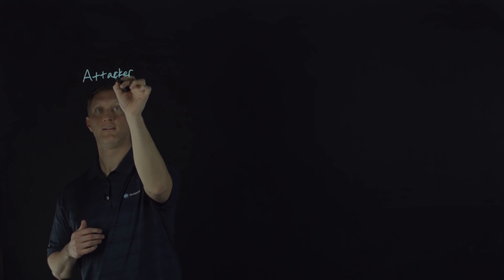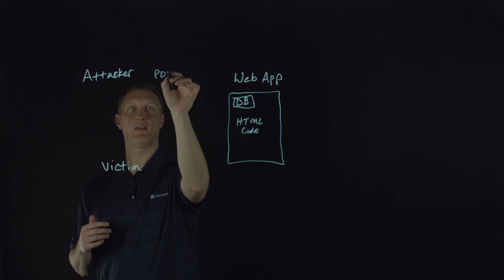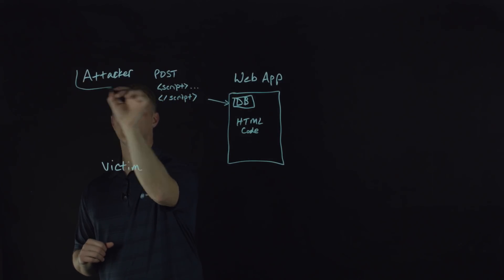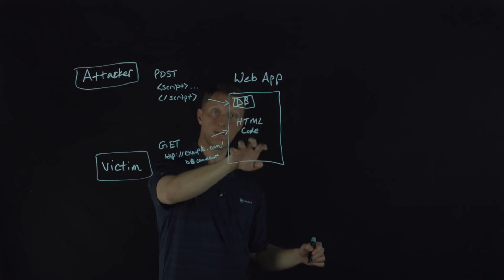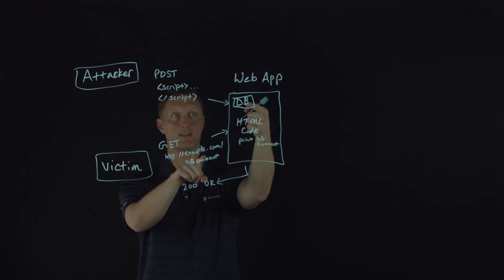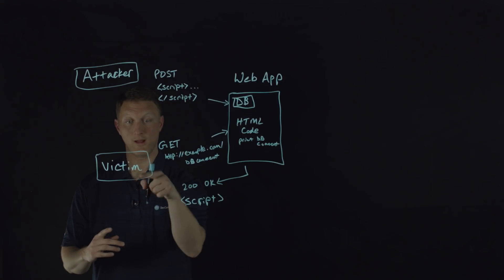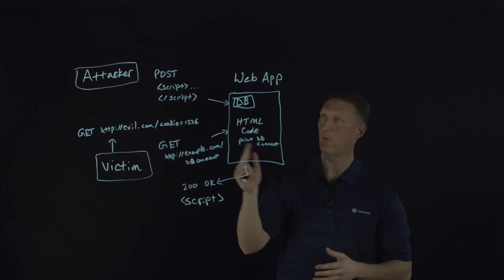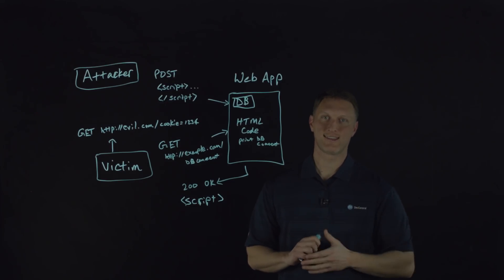2017 OWASP Top 10: Cross-Site Scripting (XSS)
In this video, John discusses Cross-Site Scripting (XSS), a critical security risk highlighted in the 2017 OWASP Top 10. He explains how XSS vulnerabilities can be exploited, the potential impacts on web applications, and best practices for prevention. This session aims to enhance understanding of XSS and its implications for web security.